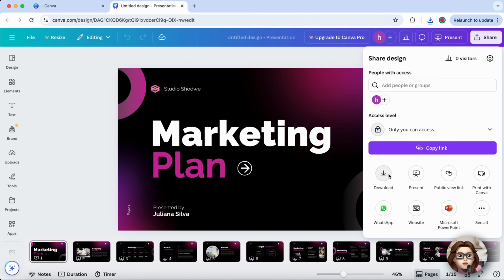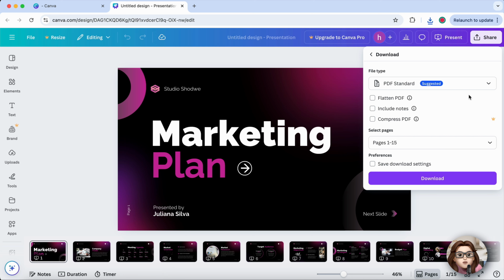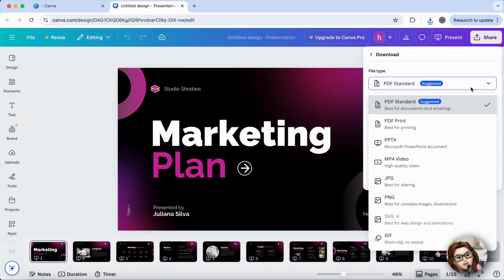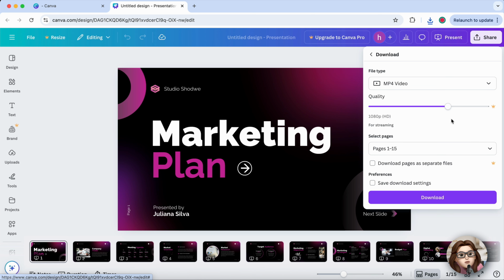How to Convert Canva Presentation to Video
In this step-by-step Canva tutorial, you’ll learn how to convert your Canva presentation into a video — complete with animations, transitions, and even background music! 🎬 Whether you’re creating a video for YouTube, a business pitch, or an educational project, Canva makes it easy to turn your slides into a professional-quality video in just a few clicks.

Canva isn’t just for static designs — it’s a powerful video creation tool that lets you animate presentations and export them as MP4 files. In this video, we’ll show you exactly how to:

Add animations and transitions to each slide.

Include voiceovers or background music to make your presentation engaging.

Adjust the duration of each slide for smooth playback.

Export your presentation as a high-quality video file (MP4).

Share or upload your finished video directly to platforms like YouTube or social media.

This Canva video tutorial is perfect for students, teachers, entrepreneurs, and content creators who want to make their presentations more dynamic and visually appealing. You don’t need advanced editing skills — Canva’s drag-and-drop tools make the process simple and efficient.

We’ll also share a few bonus tips on choosing the right video format, resolution settings, and how to optimize your Canva presentation for storytelling and audience engagement. By the end of this video, you’ll know how to transform your plain slides into a visually stunning video that captures attention and delivers your message effectively.

🎨 Canva allows you to bring your static presentations to life — all from your web browser or mobile app. If you’ve ever wondered how to make your slides more interactive, this tutorial is exactly what you need!

This video shows you How to Convert Canva Presentation to Video Easily! Watch this Video till the end to learn How to Convert Canva Presentation to Video.

Were you able to figure out How to Convert Canva Presentation to Video? Share this with your friends who want How to Convert Canva Presentation to Video.

Problem Solved in this Video-:

What Do you Think of How to Convert Canva Presentation to Video?